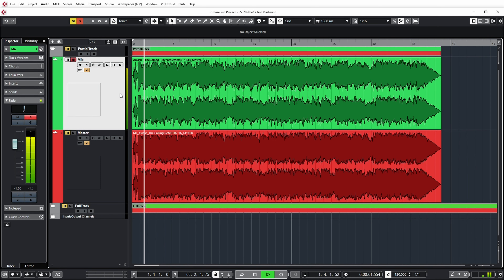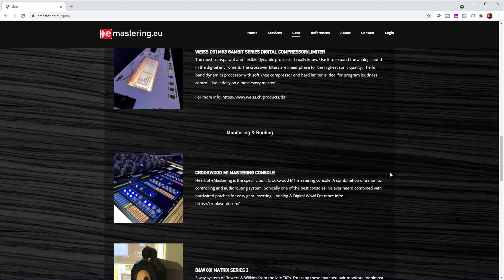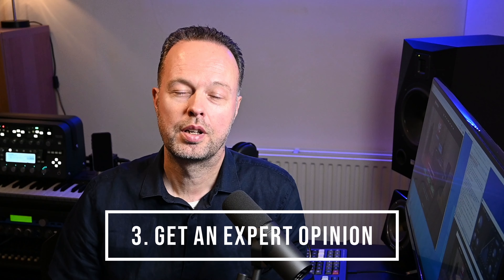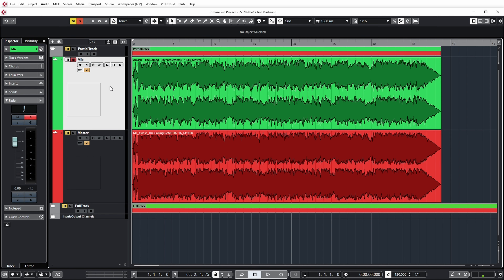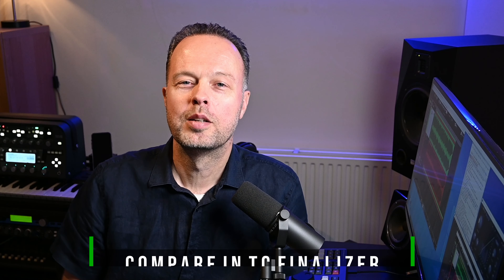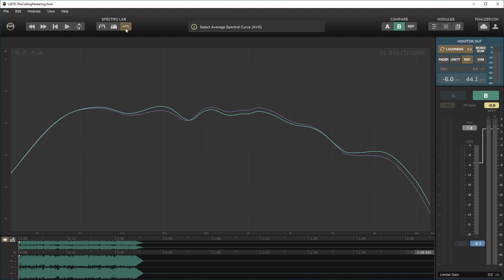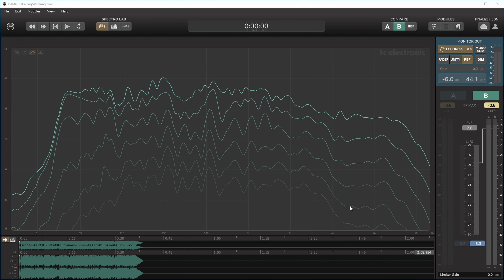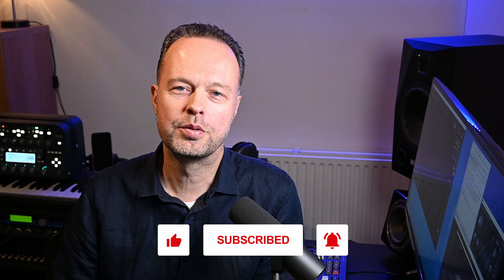Best mastering for home studio productions? (S1E18)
In this video we take a look at and listen to the master of the track that was produced in the new song production series. The final step in going from a home studio production to a track which is ready for release. I let you listen to the differences between the mix and the master, and we also have a more detailed look at the differences.

Table of Contents:
00:00 Intro
00:22 Overview
00:50 Mastering studio
02:04 Why use external mastering?
04:12 Compare mix to master
06:09 Compare in TC Finalizer
10:38 Outro